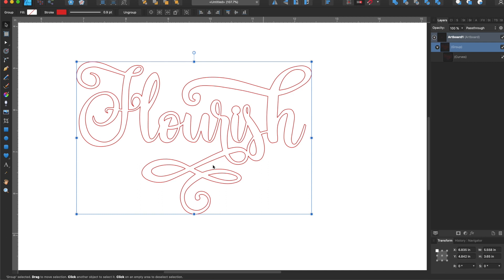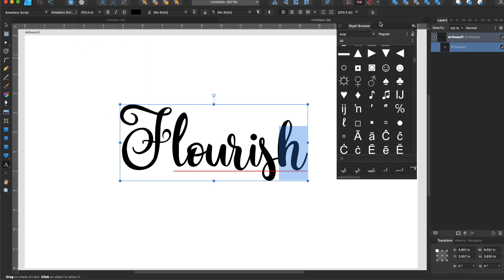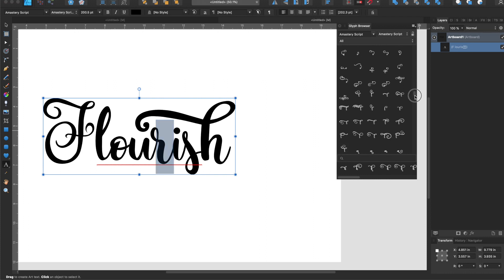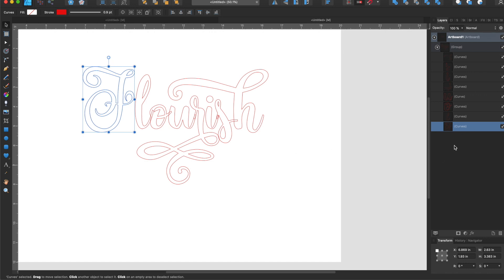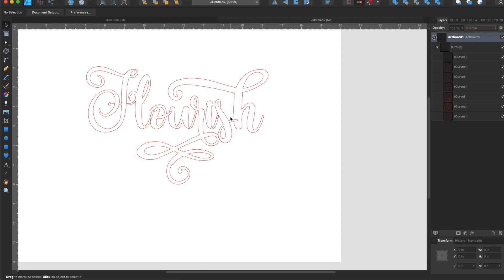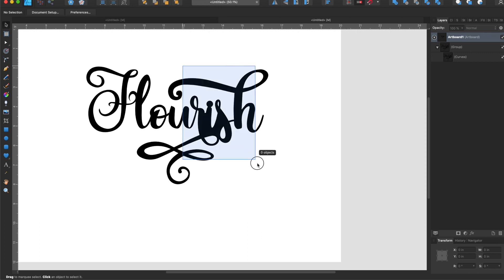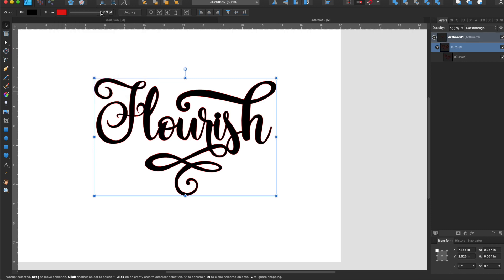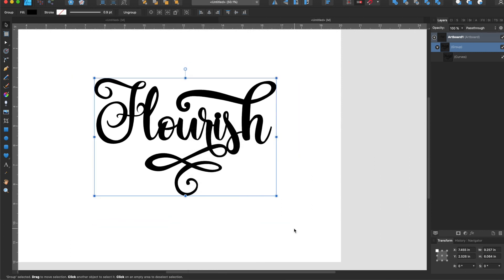Affinity Designer for Glowforge: Using Glyphs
Use glyphs in Affinity Designer to add extra flare and style to your words for engraving and cutting on Glowforge or other lasers. Plus, learn how to thicken words for cutting.